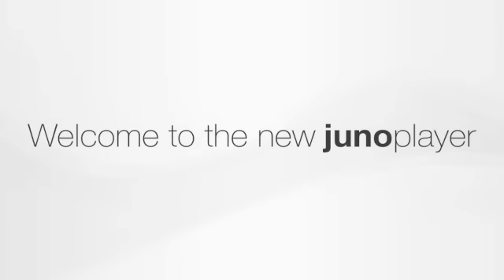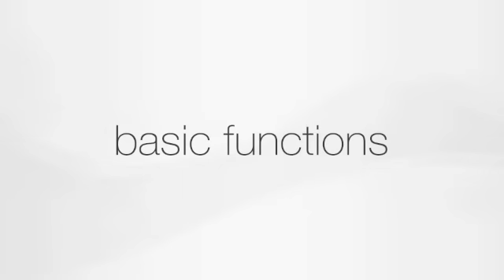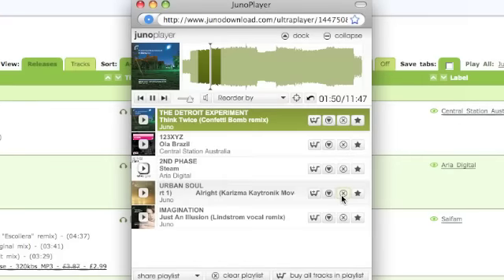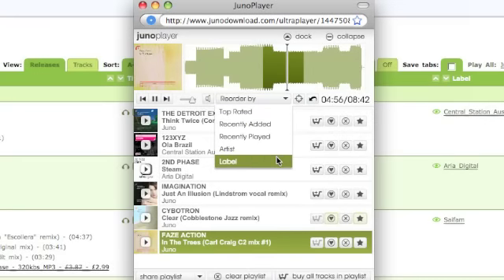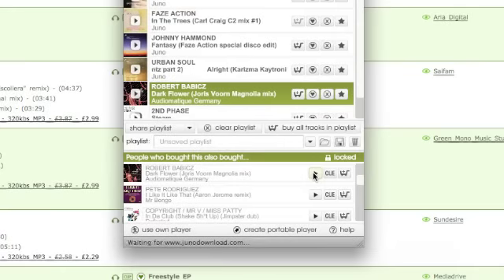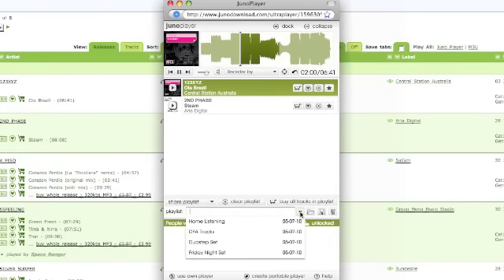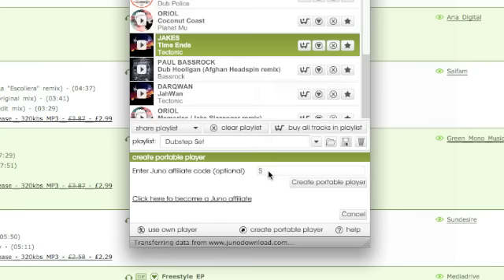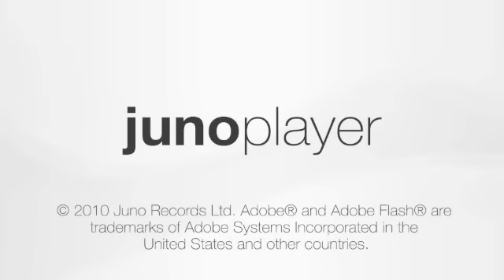How to Use The new Juno Download Player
The new Juno Player is the most advanced audio player on any music website. Amongst its many features, it allows you to listen to every part of each track before buying, rate and comment on each track, view other tracks by each artist and label, save and recall playlists, share playlists on social networks and much more.